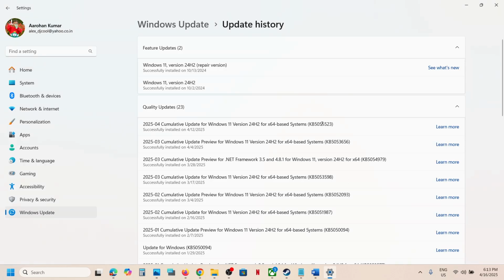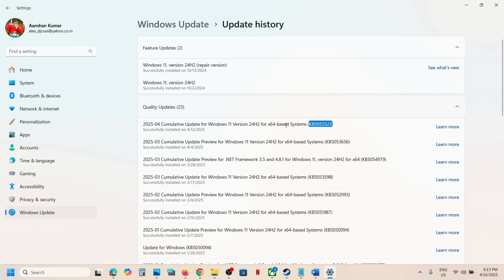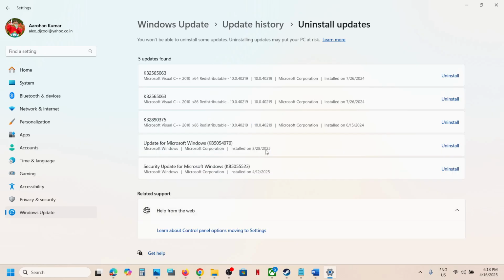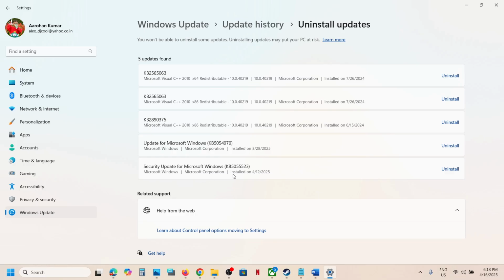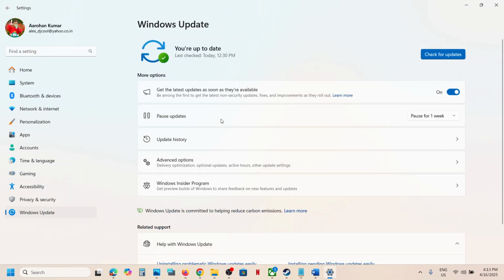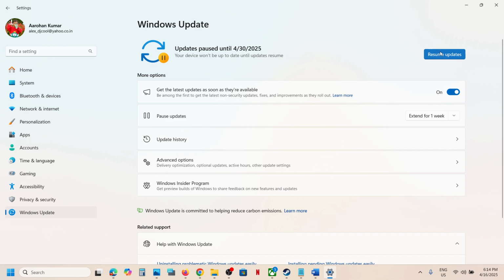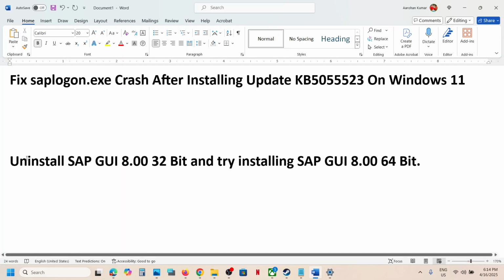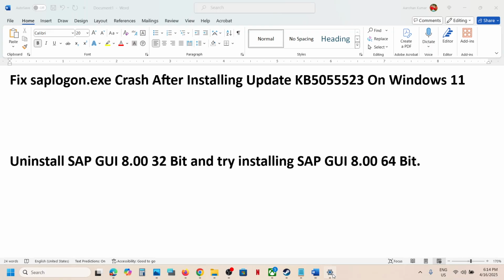Fix saplogon.exe Crash After Installing Update KB5055523 On Windows 11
How To Fix saplogon.exe Crash After Installing Update KB5055523 On Windows 11